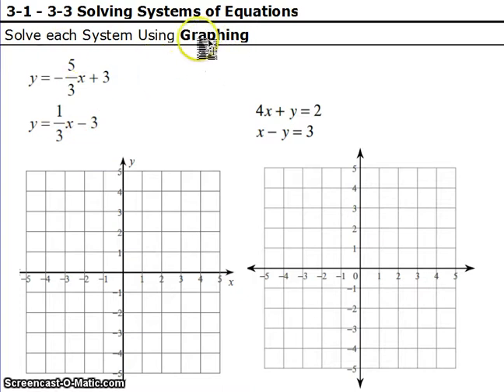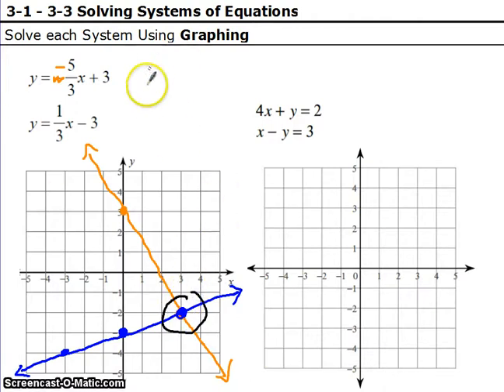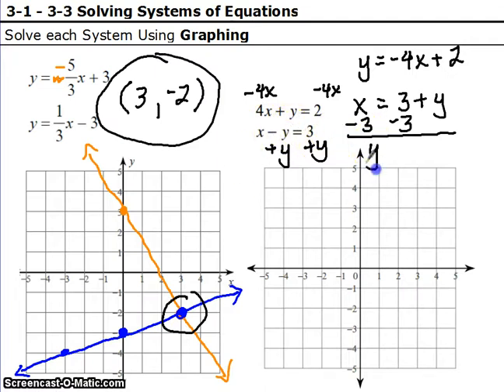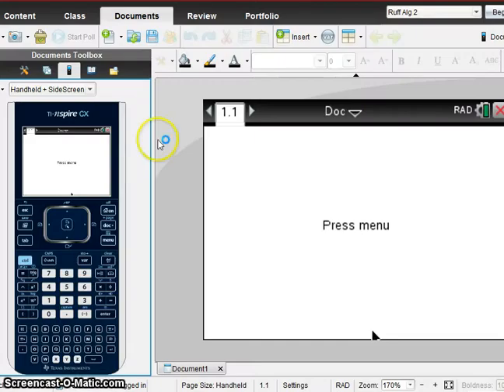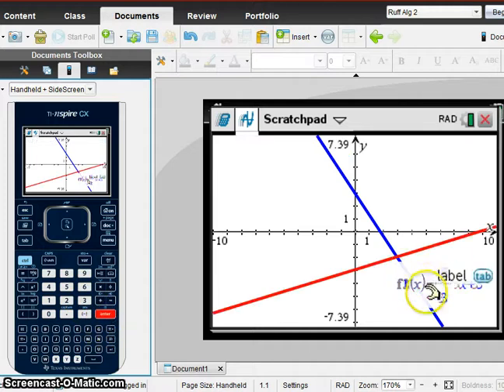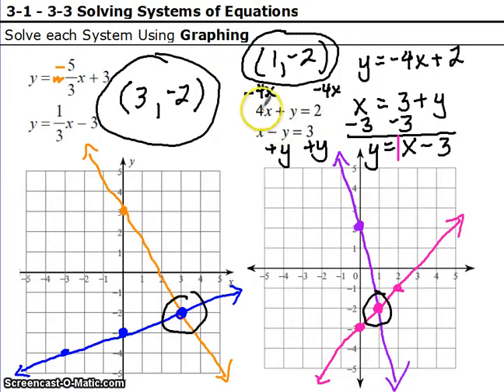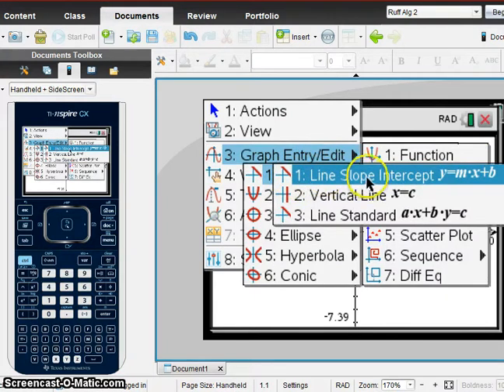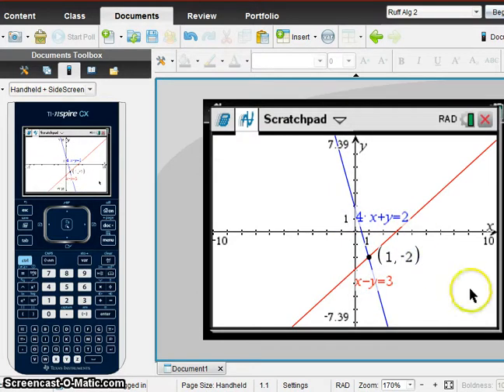Everyone - 3-1 Lesson - Solving Linear Systems by Graphing